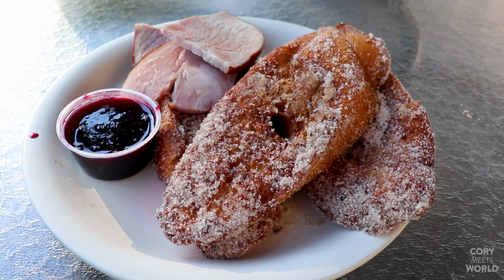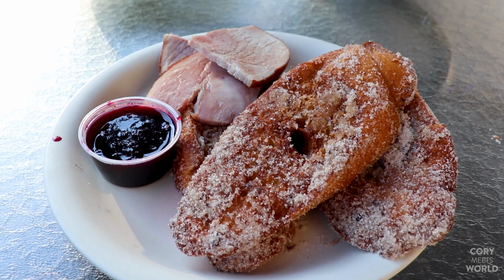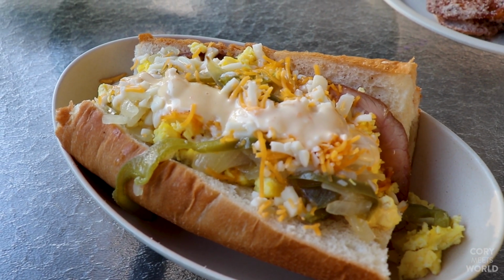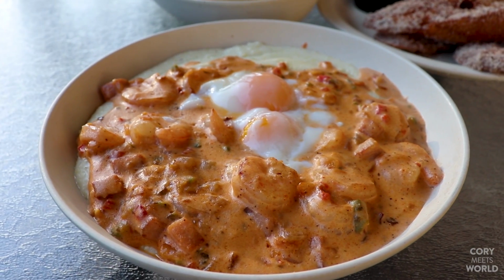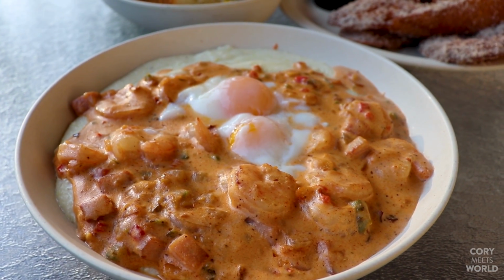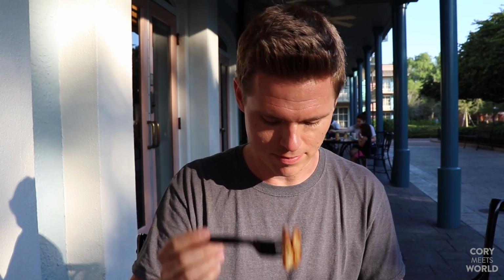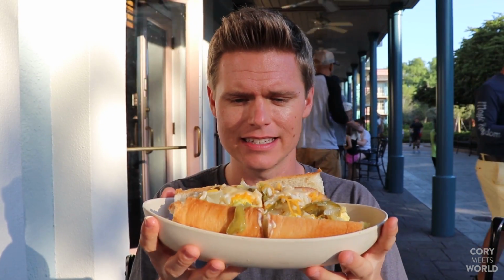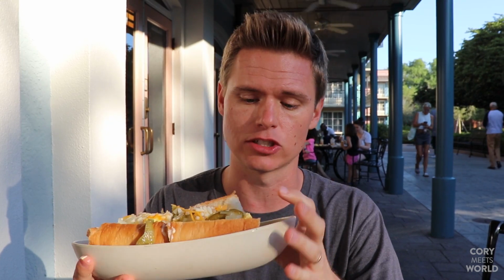Disney Dining | Sassagoula Floatworks at Disney's Port Orleans French Quarter (2019)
In this Disney dining review, we stop off at Disney’s Port Orleans French Quarter for breakfast at Sassagoula Floatworks and Food Factory. We ordered 3 items, the Baguette French Toast, Breakfast Po'Boy, and Cajun Grit Bowl with Shrimp. With the beautiful resort and delicious food, what we discovered is probably one of the best quick service locations for breakfast on Walt Disney World property! Have you ever been to Sassagoula Floatworks and Food Factory?

We love receiving your letters and postcards!

Hi my name is Cory. My wife Stephanie and I love Disney. We enjoy vlogging our experiences including other fun events around Orlando. We are both Florida born and raised and enjoy exploring the ever expanding Orlando and Central Florida area. You can rest assured that our videos will ALWAYS be family friendly.